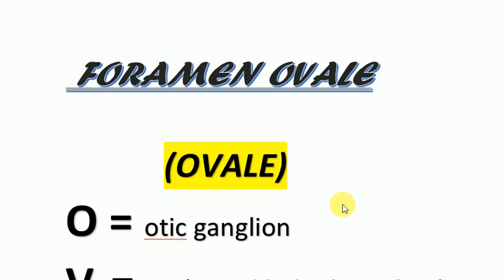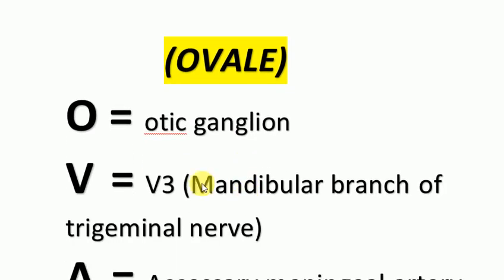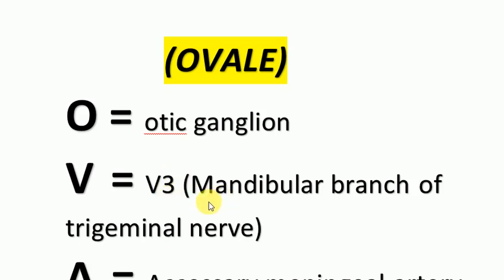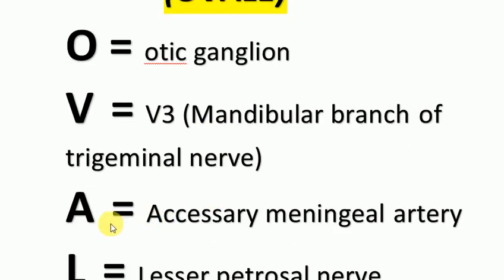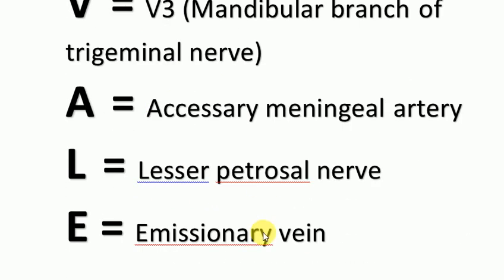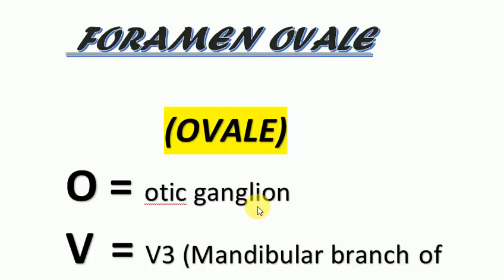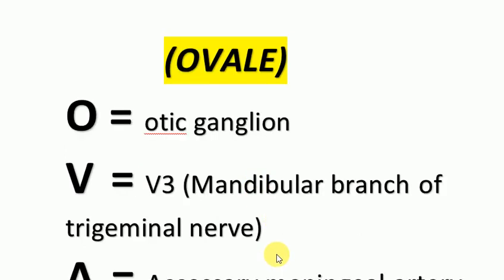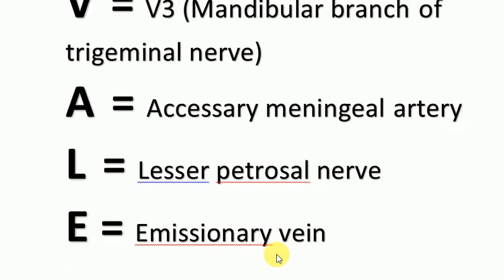foramen ovale-mbbs mnemonics